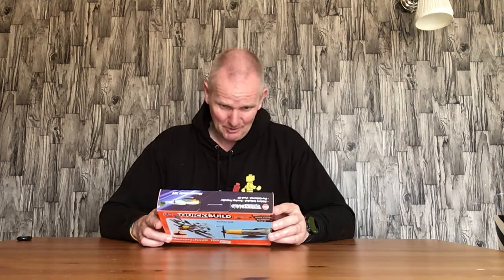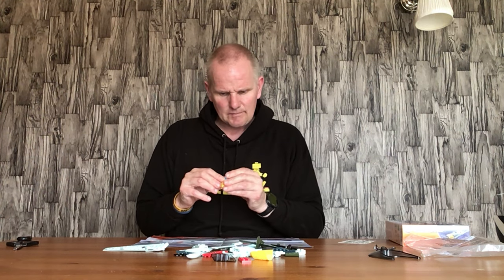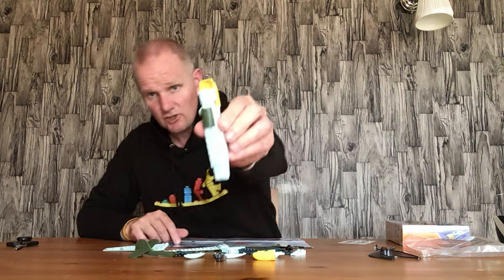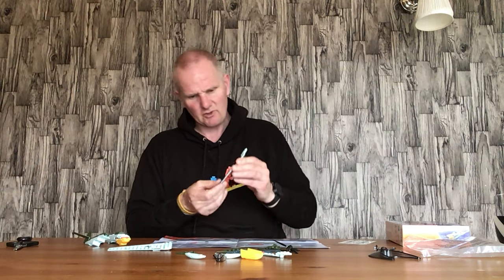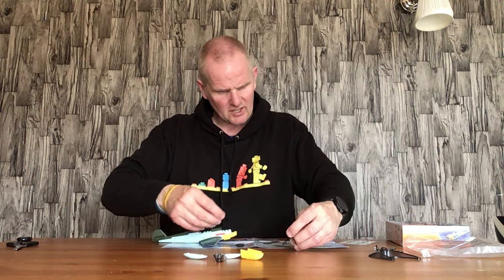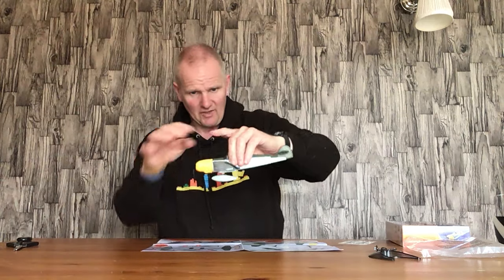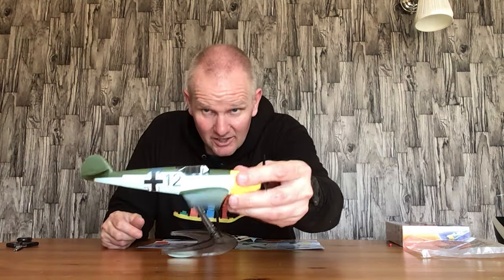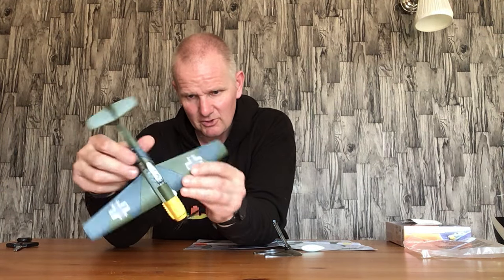Opening and assembling Airfix Quickbuild set Messerschmitt 109